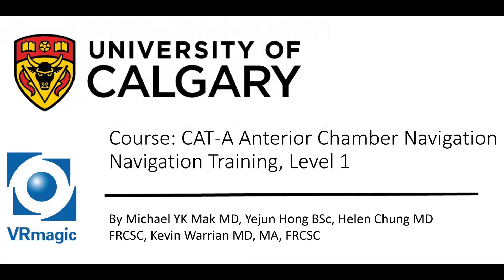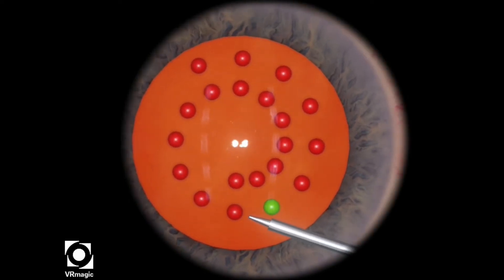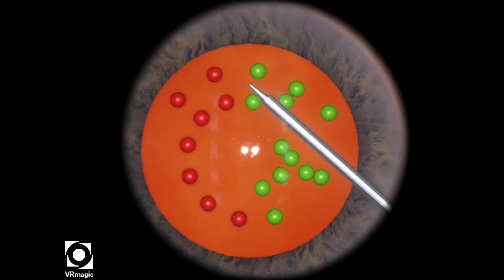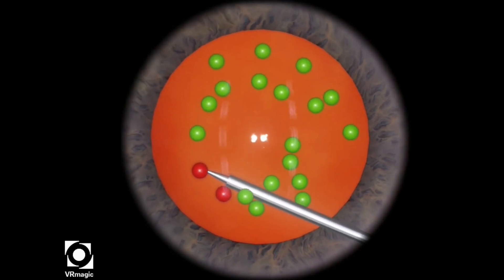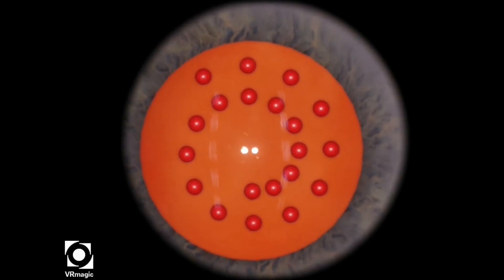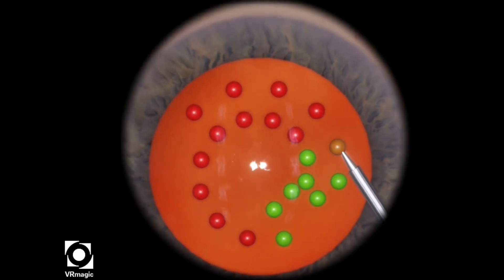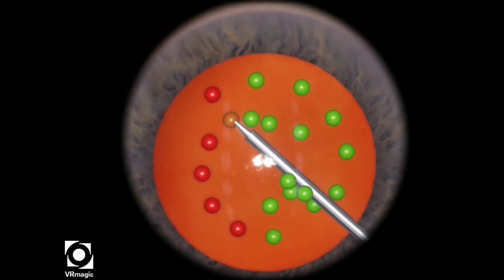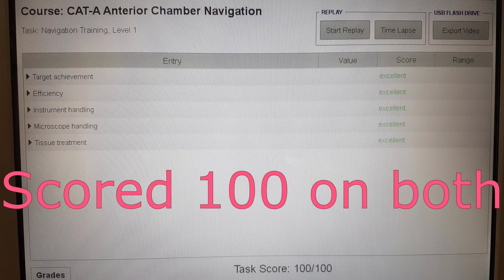CAT A Navigation Training, Level 1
This exercise will help improve your coordination.
- use higher magnification for accuracy

1. Adjust microscope and bring the balls into focus
2. Use the tip of your instrument to touch a red ball
3. Hold the instrument there until the red ball turns completely green.
4. Turn all the balls green to complete the exercise.